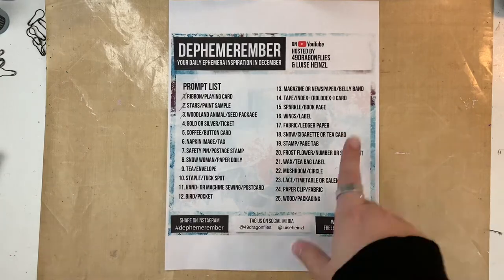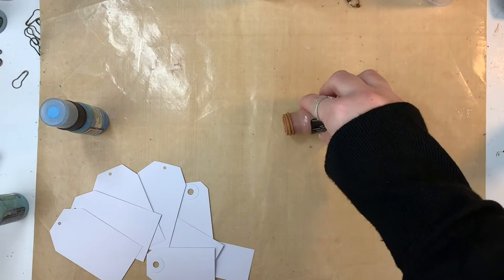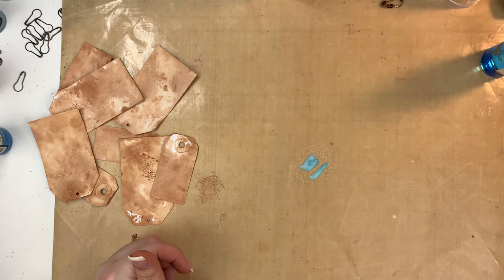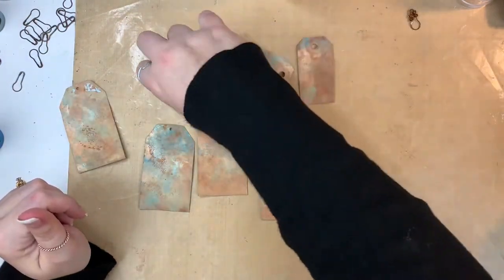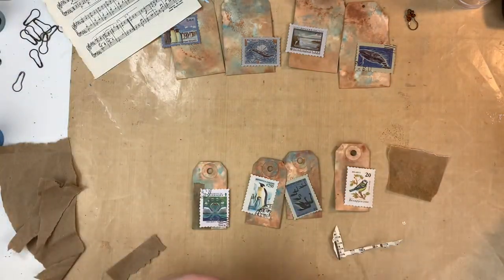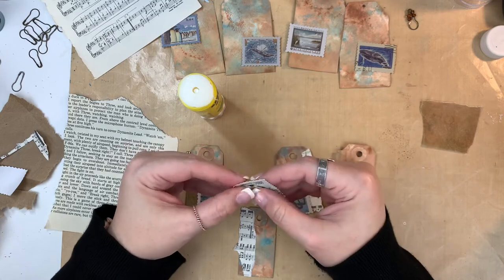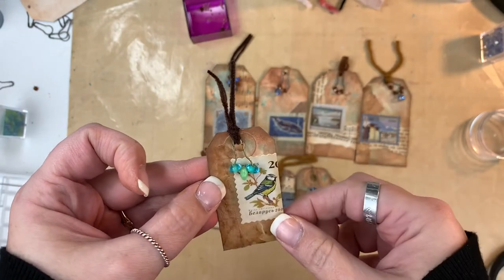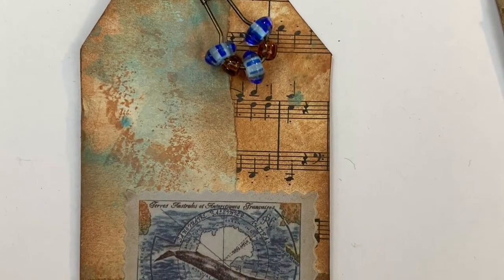Creating Ephemera Promt 7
Today I’m working on prompt 7 which is Safety pin/postage stamp. This project is a collaboration between @49dragonflies and @luiseheinzl You can find all the info on their channels.